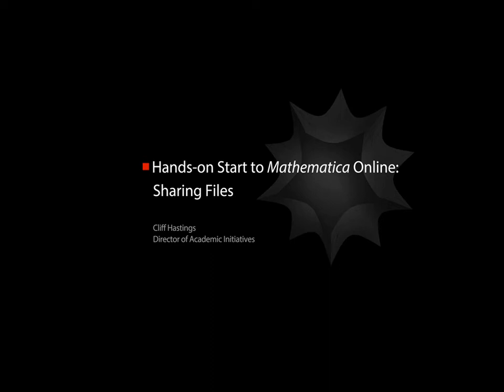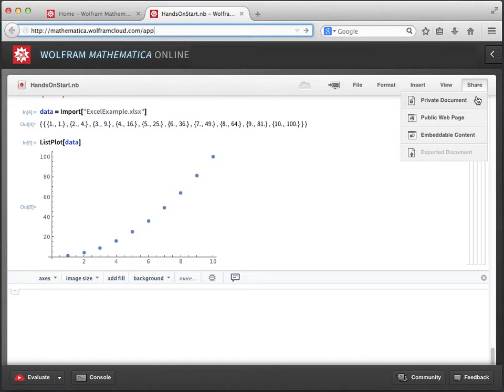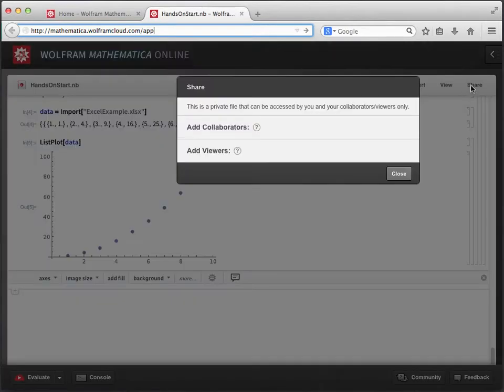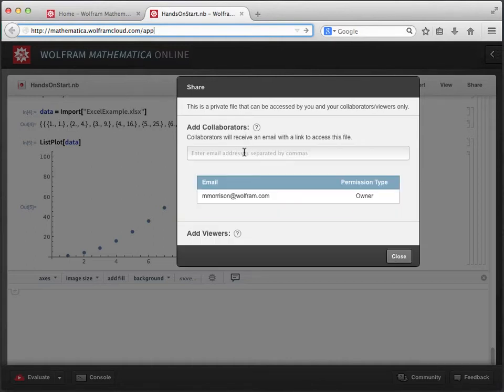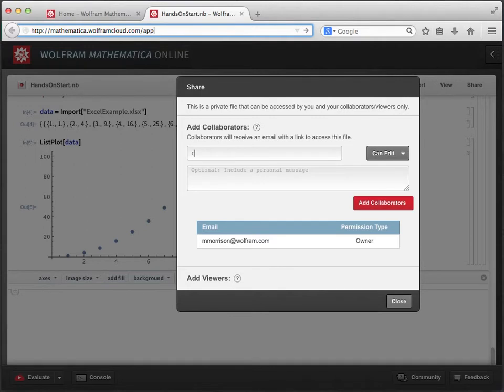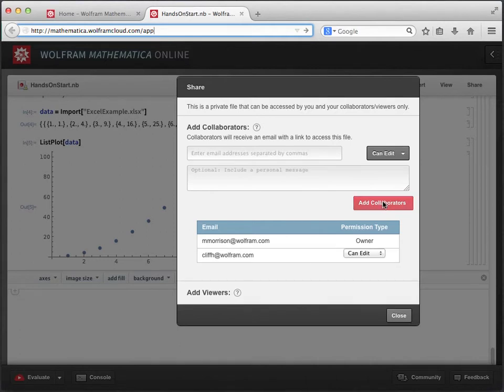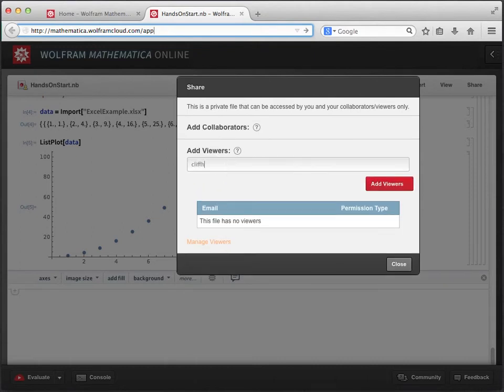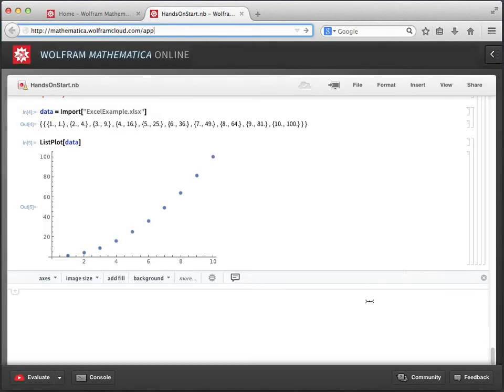Hands-on Start to Mathematica Online: Sharing Files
The "Hands-on Start" book is available!

Hands-on Start to Mathematica Online is a seven-part tutorial screencast series that provides step-by-step instructions to get you started with Mathematica Online.